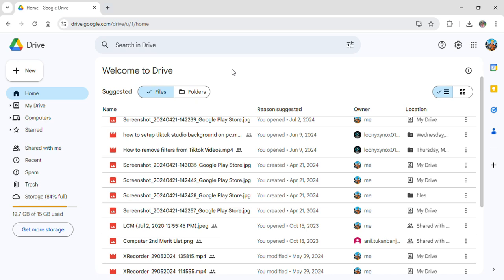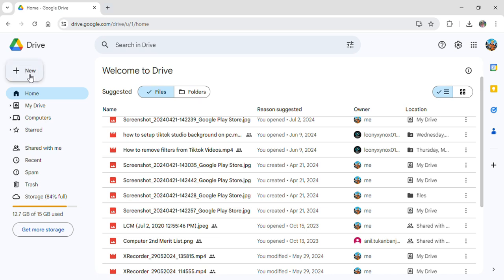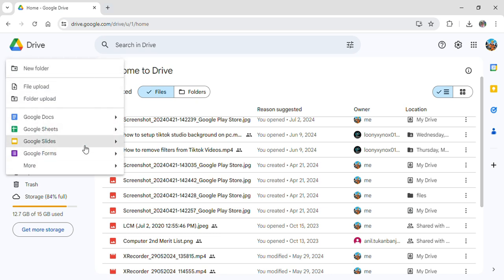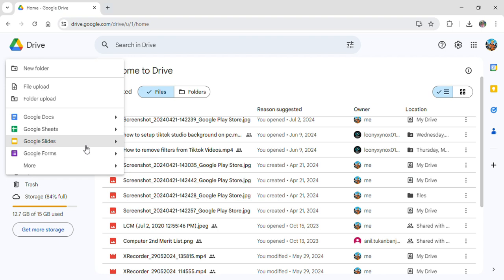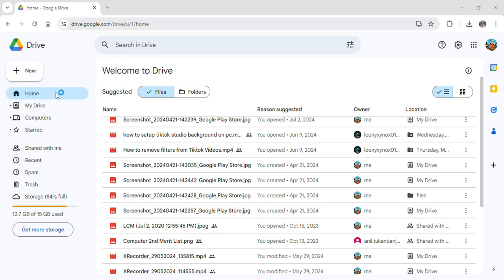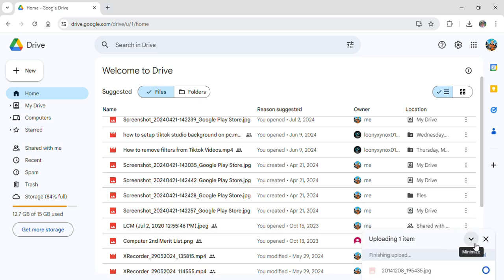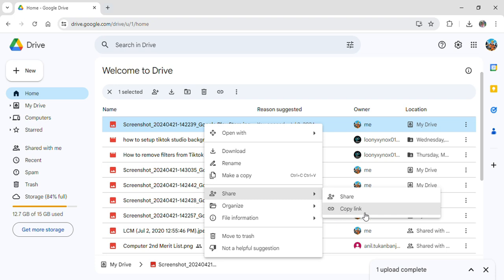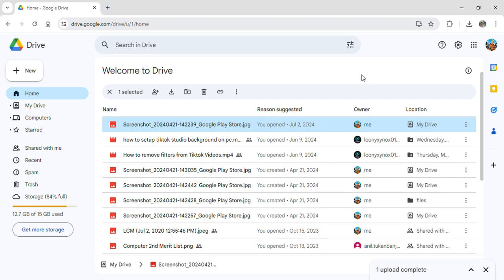How to Upload and Share Link in Google Drive (2024)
This video walks you through the step by step process of how to Upload and Share Link in Google Drive. Watch the video till the end and learn the steps in detail.